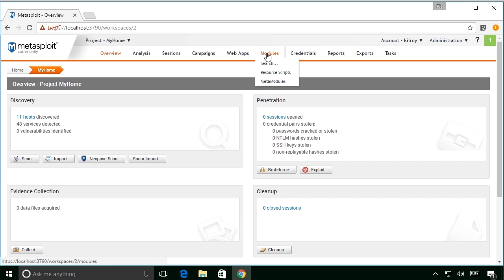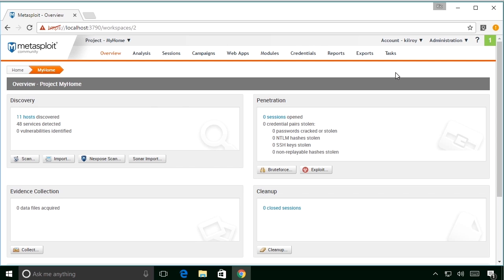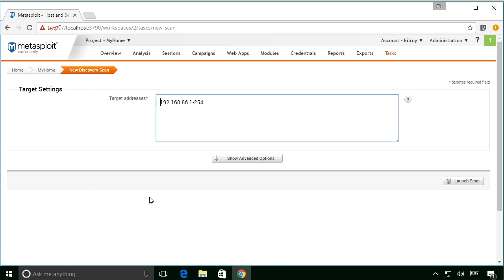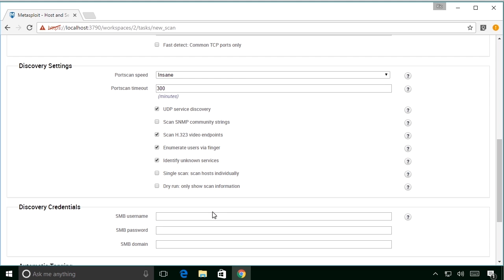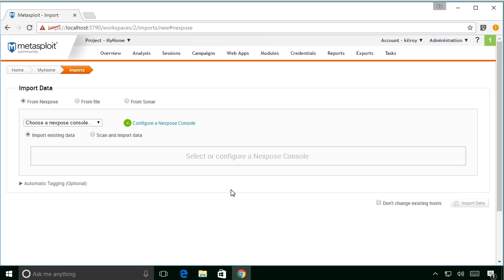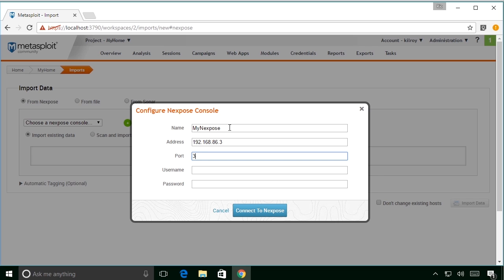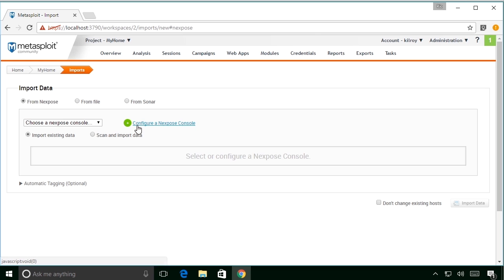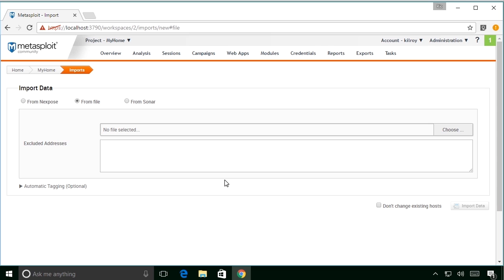How to Integrating Nexpose And Metasploit